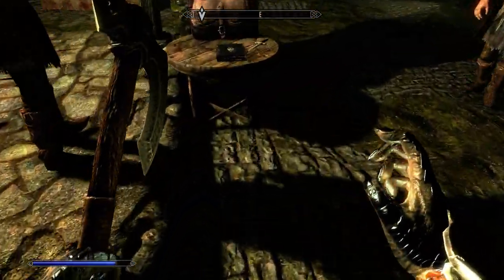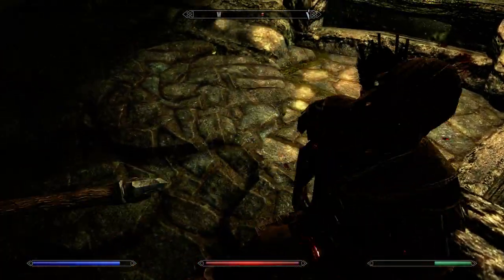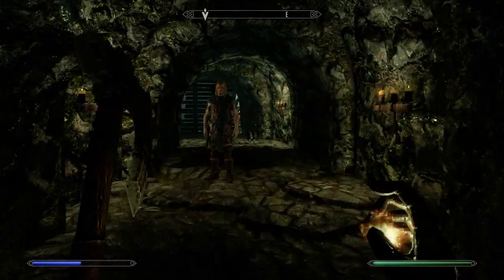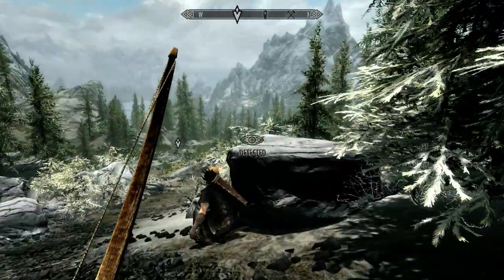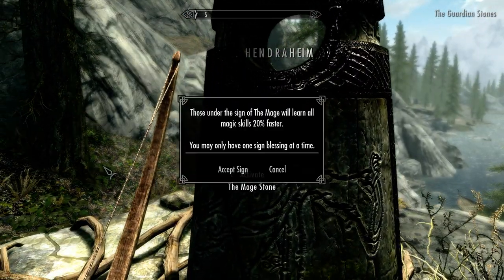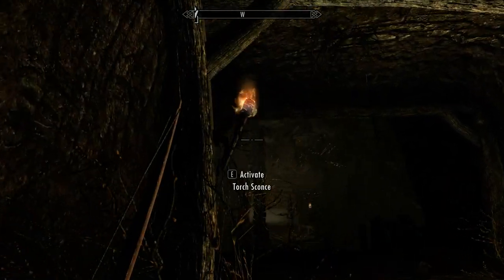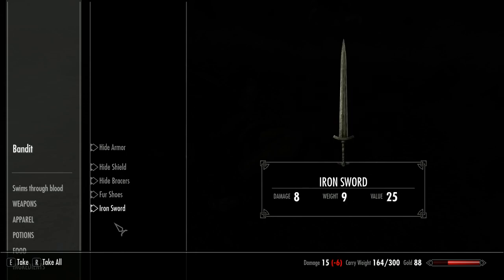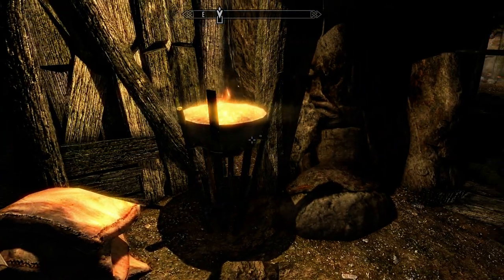Elder Scrolls Skyrim with Marretti 2